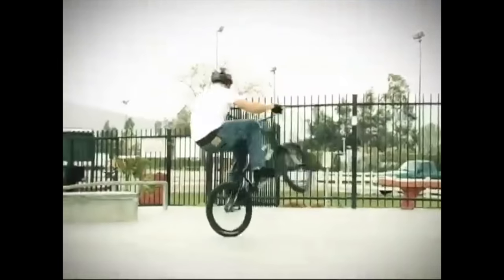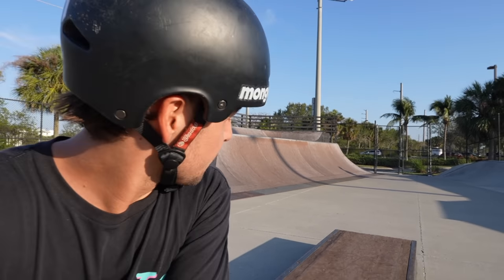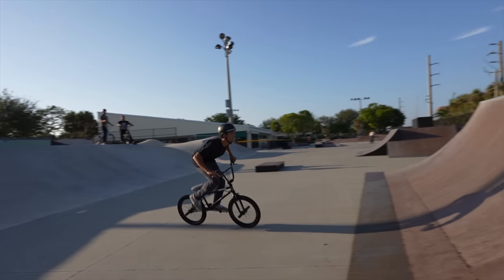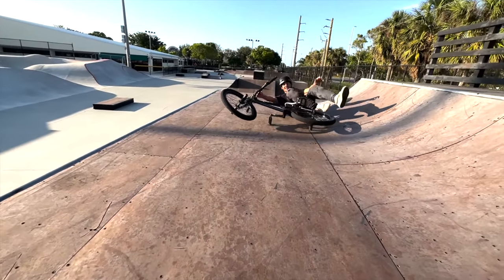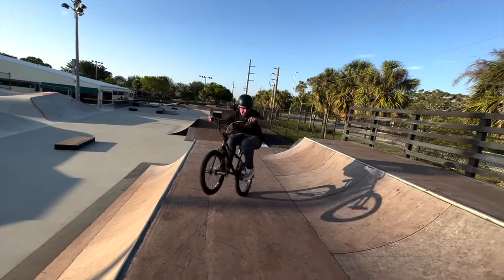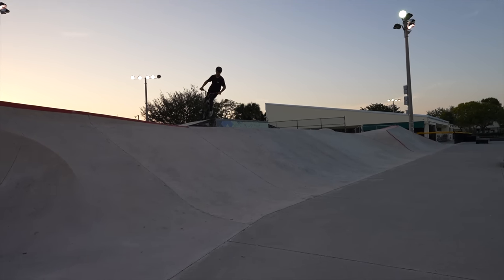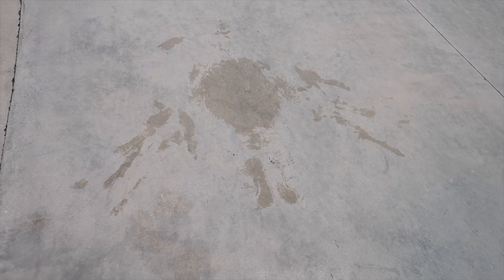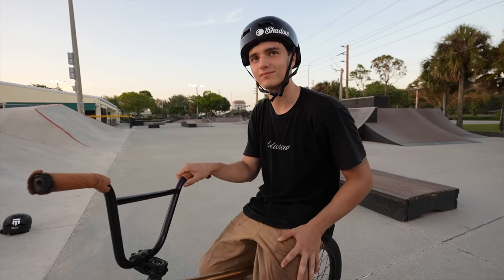Matty Cranmer Learns A Trick That His Older Brother Invented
Scotty Cranmer is a professional BMX rider that had a career ending injury but during his career he was able to invent a handful of tricks including the Flair To 540 Tail Tap and in this video his younger brother Matty Cranmer  Learns The Trick That His Older Brother Invented!